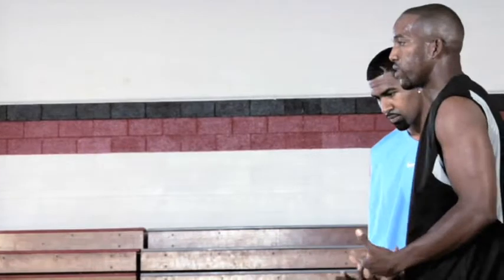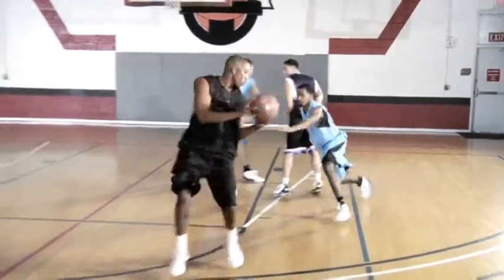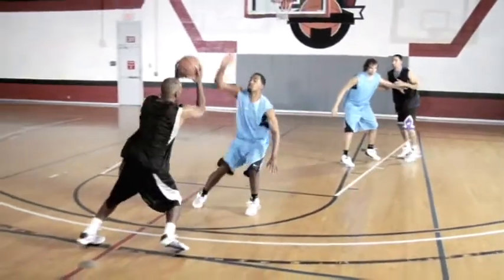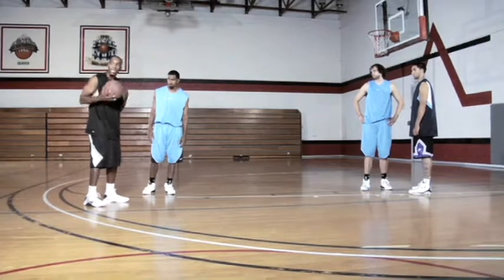Michael Redd I Pin Down Screen (Explanation)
Nike Basketball - Signature Moves - Pin Down Screen - Michael Redd (Explanation). Basketbolda Bireysel Gelişim Antrenörlüğü